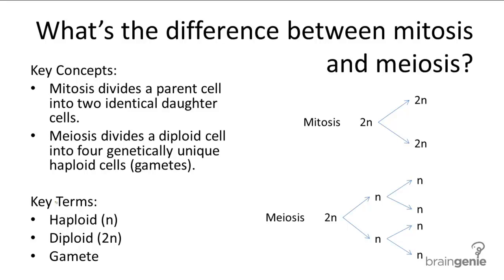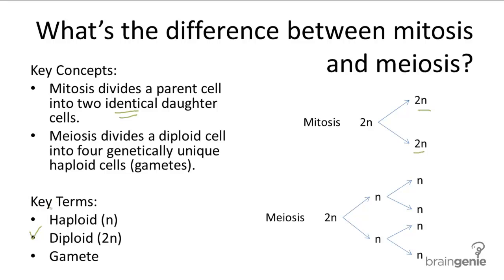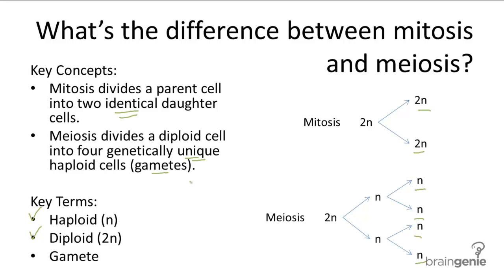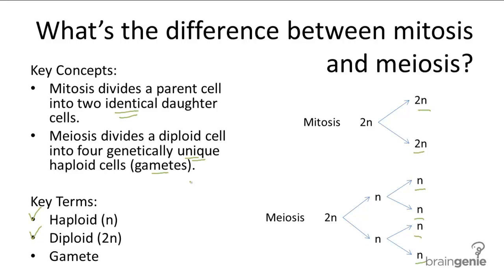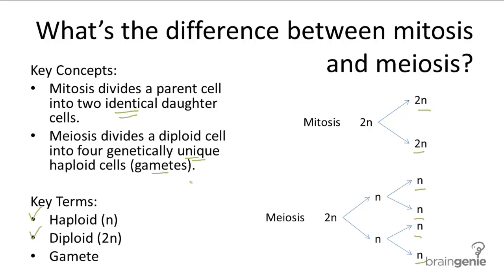5.2 Cell Division for Reproduction